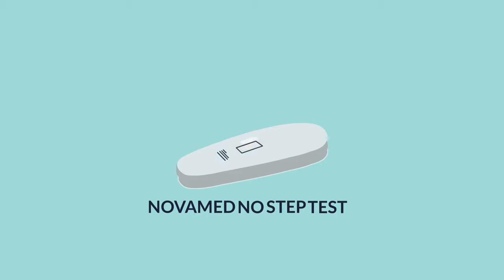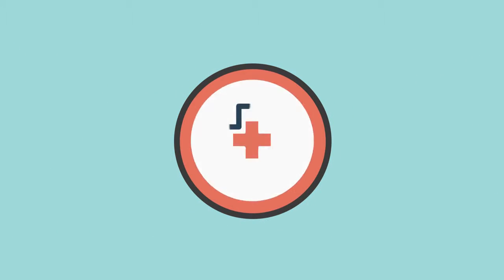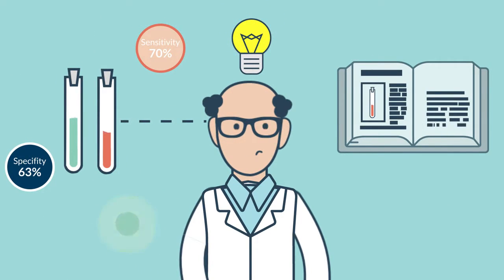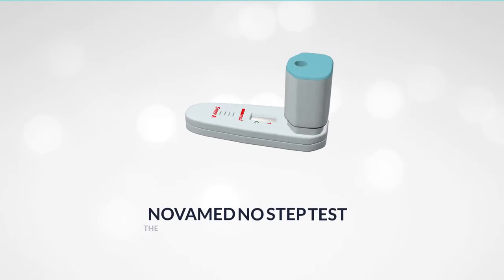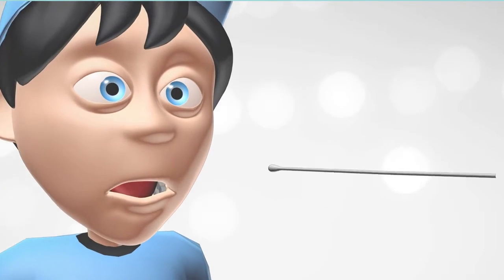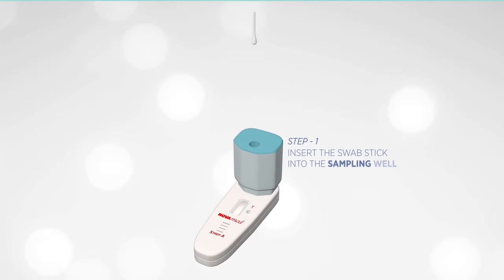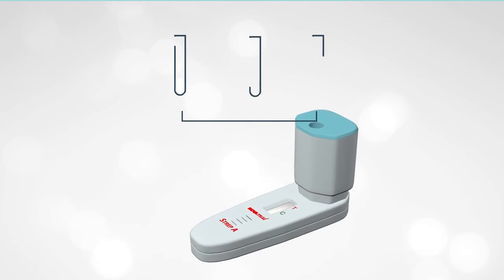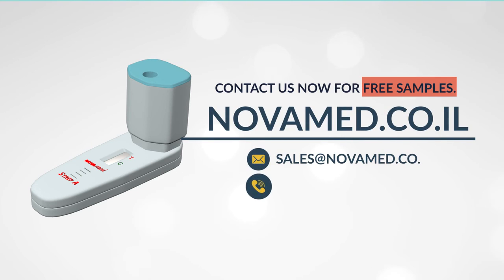Novamed Strep A NoStep® Rapid Test